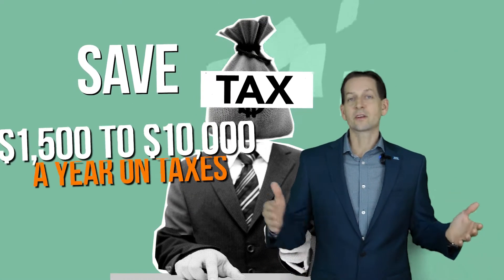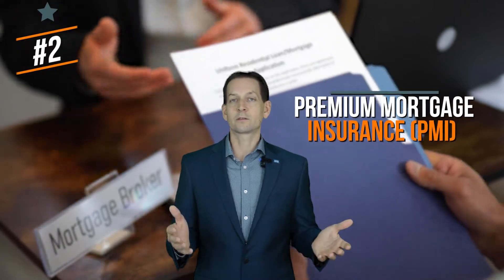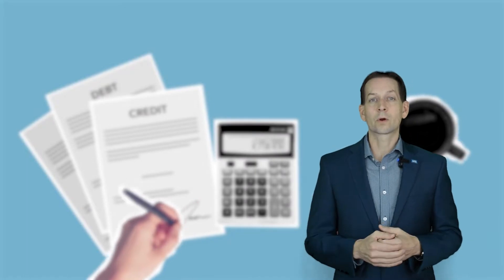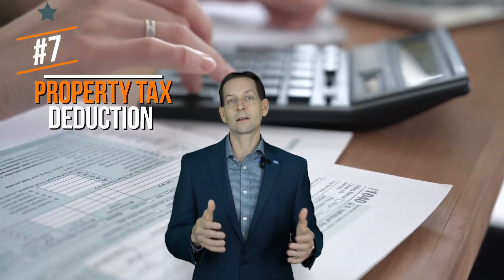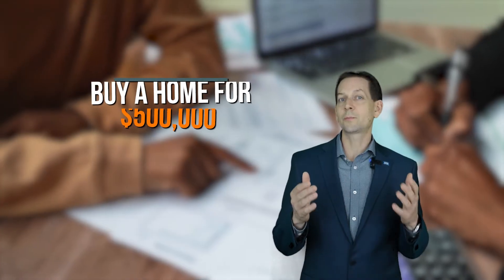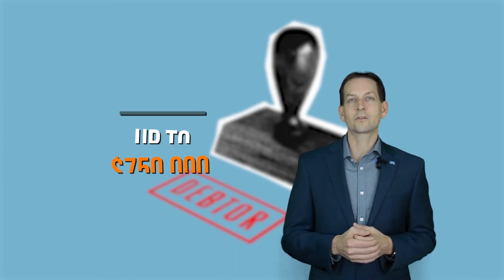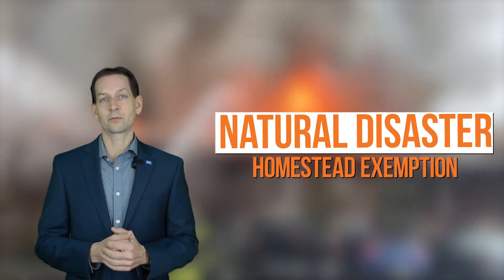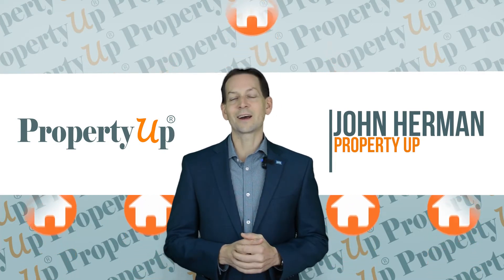Tax Deductions and Exemptions for your home : Northwest Chicago Suburbs Real Estate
Would you like to save $1,500 to $10,000 a year on taxes? If you like money, this video is for you.
In times of inflation, it is important to start looking where you can save money and your taxes are a great place to start looking now.

Hi my name is John Herman of Property Up and I have been just been awarded top 2% of real Estate Agents selling homes in the Northwest Suburbs of Chicago, and I would love to work with you.

Now here are some very helpful deductions you may not be aware of:

1.) Mortgage Points Deduction
The points you pay on a loan to buy, build or substantially improve your primary residence are fully deductible in the year you pay them.

2.) Premium Mortgage Insurance (PMI) Deduction
PMI is usually charged if you put down less than 20% when you buy a home. if you itemize your taxes, this can be deducted.

3.) Mortgage Interest Deduction
You can deduct interest on up to $750,000 of debt used to buy, build or substantially improve your primary home or a single second home. (For pre-2018 mortgages, interest on up to $1 million of debt is deductible.)

4.) Mortgage Interest Credit
In addition to the mortgage interest deduction, there's also a mortgage interest tax credit available to lower-income homeowners who received a subsidy the purchase their home. The credit amount ranges from 10% to 50% of mortgage interest paid during the year.

5.) Home-Office Expense Deduction
If you're self-employed and work at home, you might be able to deduct up to $1,500.

6.) Deduction of Medically Necessary Home Improvements
Let's say you spend $50,000 to install an elevator, and that increases your home's value by $40,000, you can deduct the $10,000 difference.

7.) Property Tax Deduction
You might be able to deduct the state and local property taxes you pay on your federal income tax return.

8.) Increased Basis When Selling Your Home
Your basis is what you paid for your home and improvements so the cost of additions and major home improvements can be added to the basis, too This does exclude basic repairs and maintenance costs.

9.) Capital Gain Exclusion When Selling Your Home
So if you owned a home and lived in it for at least two of the past five years, you don't have to pay tax on either $250,000 to $500,000 depending on if you are married
So if you buy your home for $500,000 and sell for 1M, your gain is $500,000 and is tax-free.

10.) Investors: Deduction of Rental Expenses
You can deduct expenses for the rental space such as insurance, repair and general maintenance costs, real estate taxes, utilities, supplies, and more. You can also deduct depreciation on the part of your house used for rental purposes, and on any furniture or equipment in the rented space.

11.) Forgiveness of Debt on a Foreclosure or Short Sale
when it comes to mortgage debt forgiven as part of a foreclosure or short sale, up to $750,000 of discharged debt on a principal residence is tax-free

Ok that was the list of Deductions, here is a quick list of exemptions

General Homestead Exemption

Homestead Improvement Exemption

Long-time Occupant Homestead Exemption (LOHE) - Cook County Only

Homestead Exemption for Persons with Disabilities

Veterans with Disabilities Exemption for Specially-Adapted Housing

Standard Homestead Exemption for Veterans with Disabilities

Returning Veterans' Homestead Exemption

Natural Disaster Homestead Exemption

Senior Citizens Homestead Exemption

Senior Citizens Assessment Freeze Homestead Exemption (SCAFHE)

Senior Citizens Real Estate Tax Deferral Program
Non-homestead Exemptions for Religious,
Charitable, or Educational Organizations

Now, these Deductions and exemptions are available for you today, sometimes the government changes these so I wanted to make you aware of this as well.

Thanks again for watching, please like and subscribe if you found this information helpful in any way and again my name is John Herman and remember, make it a great day!

John  Herman
Broker for Property Up Real Estate
840 S Northwest Hwy, Barrington, IL 60010